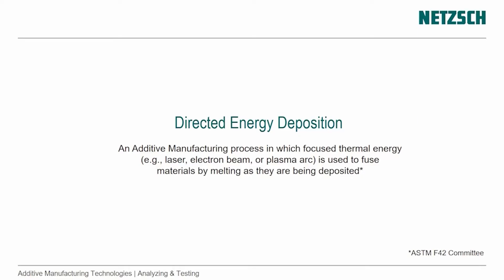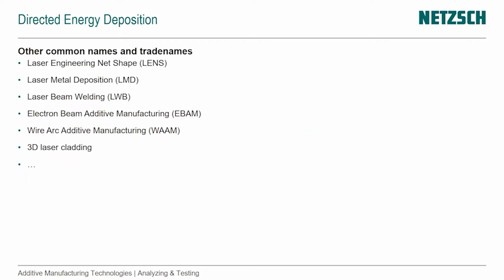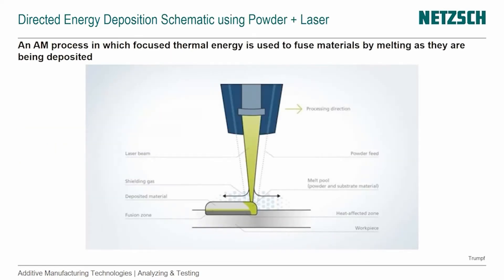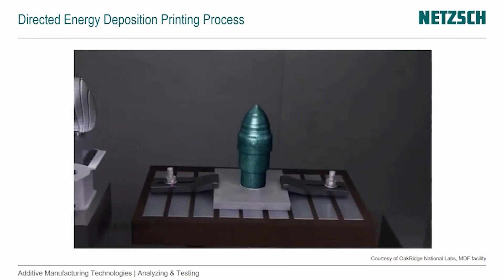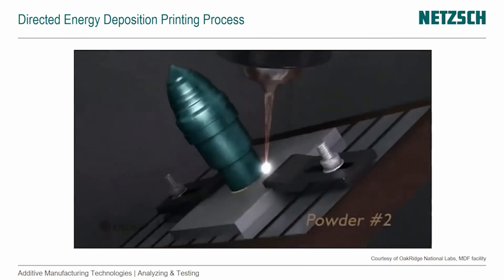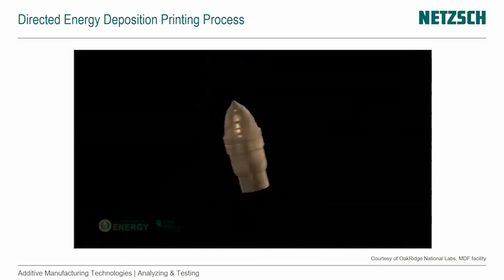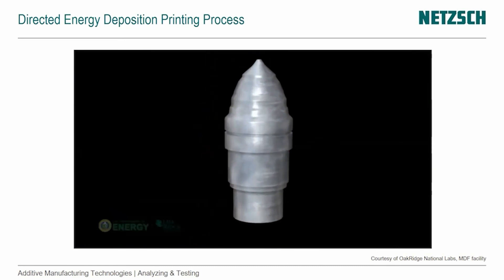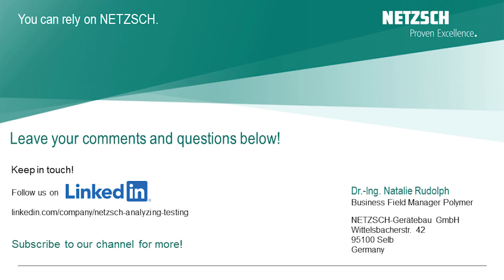Episode 25: Process Principle of Directed Energy Deposition (LENS, EBAM)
We introduce the process principle of the Additive Manufacturing technology Directed Energy Deposition by looking at a schematic of a configuration with powder and a laser as well as a video of the process with two different powders.